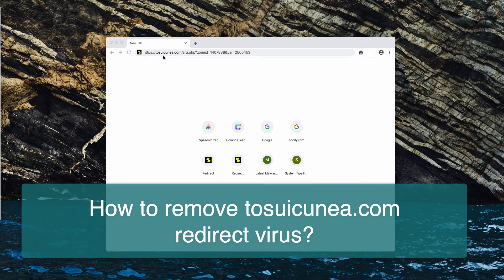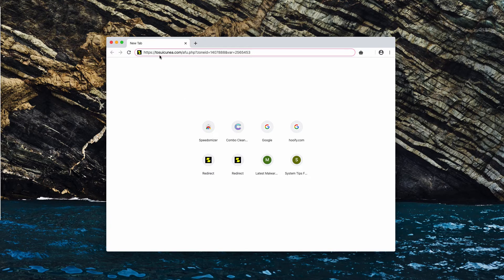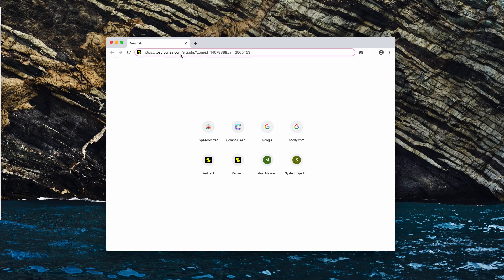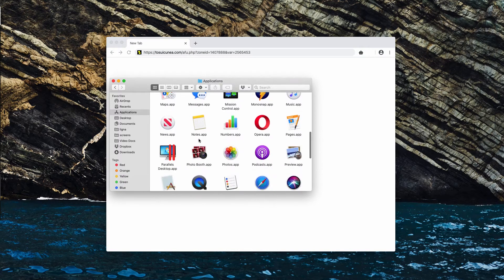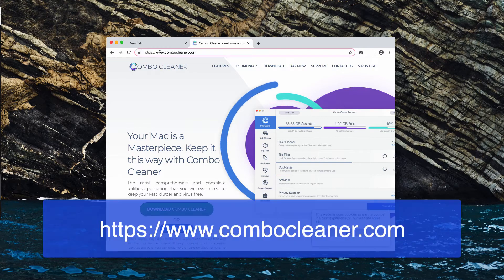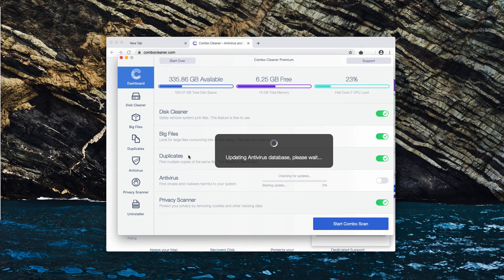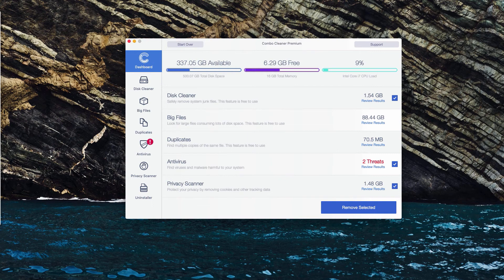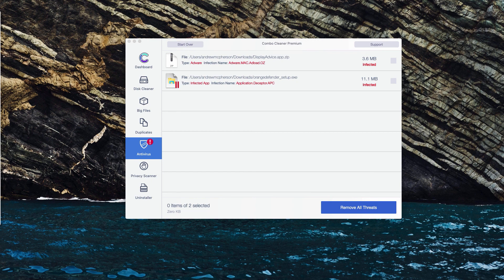Tosuicunea.com/afu redirect trojan removal.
Tosuicunea.com/afu is a redirect virus that attacks Google Chrome, Mozilla Firefox and other popular browsers. Use Combo Cleaner for Mac to get your Mac automatically cleaned. Or you may follow the tips in the video explaining manual adware elimination.